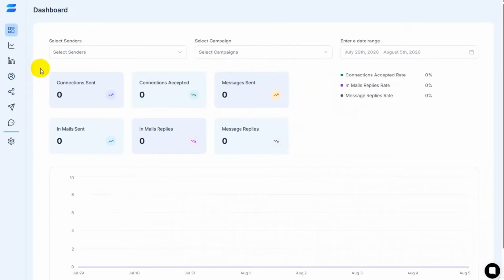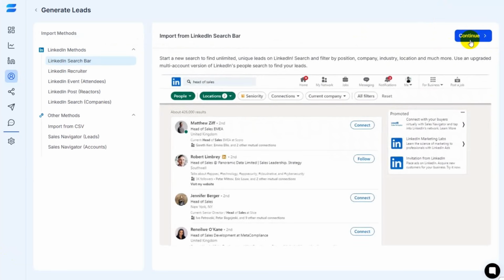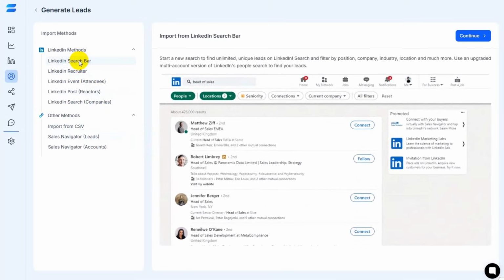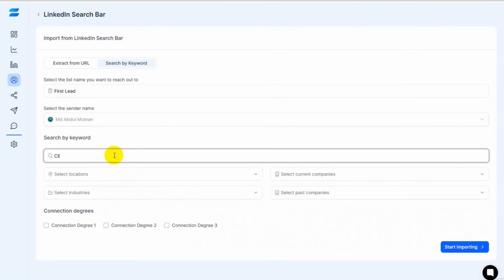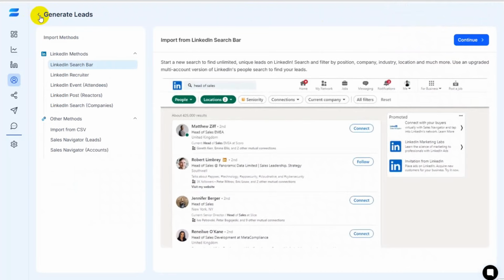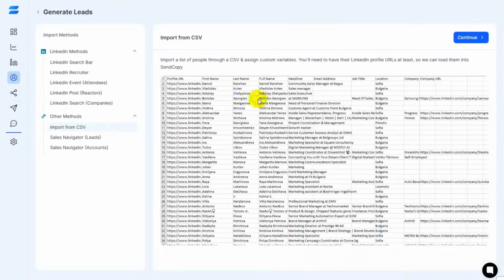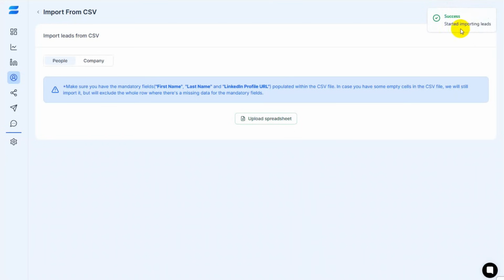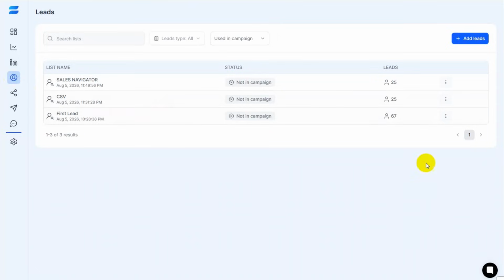The Only Lead Import Tutorial You'll Ever Need for SendCopy AI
Learn how to create your first lead in SendCopyAI with this step-by-step tutorial. We'll show you how to generate and import LinkedIn leads using CSV, LinkedIn Search, LinkedIn Recruiter, LinkedIn Company Search, and LinkedIn Sales Navigator.

We'll walk through the different ways you can bring prospects into SendCopy, including CSV imports, LinkedIn Search, LinkedIn Recruiter, LinkedIn Company Search, and LinkedIn Sales Navigator.

What you'll learn:
✅ How to access the Generate Leads section in SendCopy
✅ How to import leads from a CSV file
✅ How to find and import leads using LinkedIn Search
✅ How to use LinkedIn Recruiter and LinkedIn Company Search
✅ How to import leads and accounts from LinkedIn Sales Navigator

🔥 Start growing with SendCopy

👉 Try SendCopy for Free (3-Day Trial — No Credit Card)

SendCopy is an AI-powered LinkedIn outreach platform built for sales teams, agencies, and founders who want real conversations — not spam.

With SendCopy, you can:

✅ Automate LinkedIn outreach safely
✅ Generate qualified B2B leads
✅ Create AI-powered outreach sequences
✅ Manage conversations in one unified inbox
✅ Track campaigns and performance in real time
✅ Scale outreach with human-like automation

**⏱️ Chapters**

00:00 — Introduction
00:20 — Open the Leads Section
00:30 — Generate Leads in SendCopy
00:45 — Import Leads from LinkedIn Search
01:00 — Import Leads from CSV
01:15 — Using LinkedIn Search Bar
02:00 — Import Leads from LinkedIn Recruiter
02:10 — LinkedIn Search for Companies
02:40 — Import Leads from Sales Navigator
02:55 — Sales Navigator Leads
03:05 — Sales Navigator Accounts
03:20 — Other Lead Import Methods
03:38 — Create Your First Lead

**Perfect for:**

• Startup Founders
• SDRs & BDRs
• Sales Professionals
• GTM Teams

**📌 Useful Links:**

🌐 **Connect with SendCopy**

💬 **Got questions?**